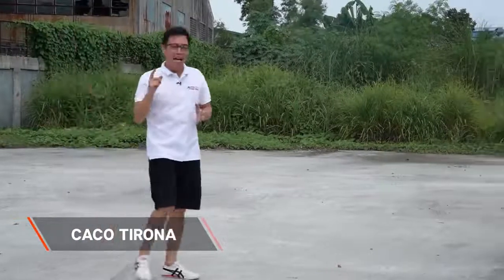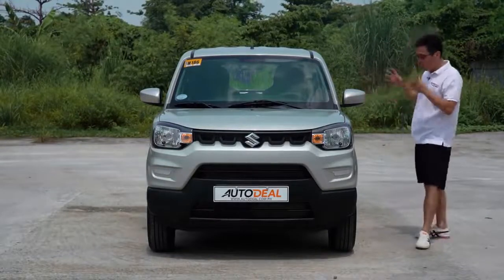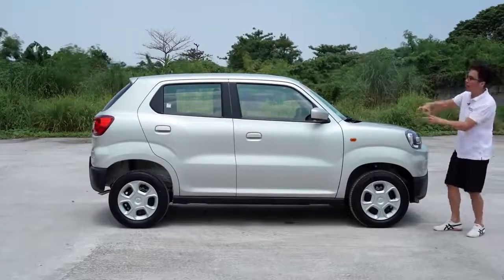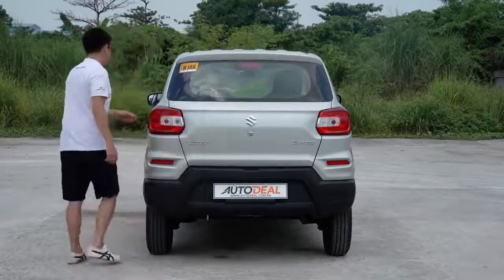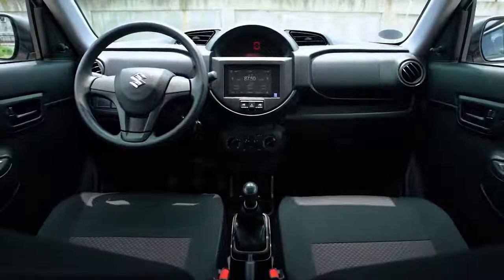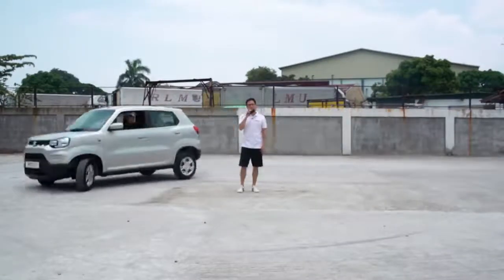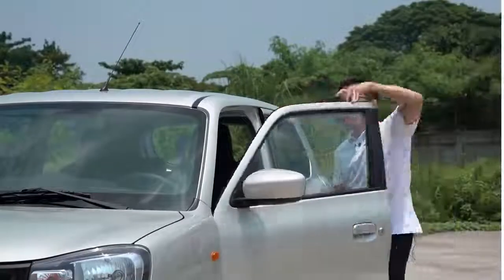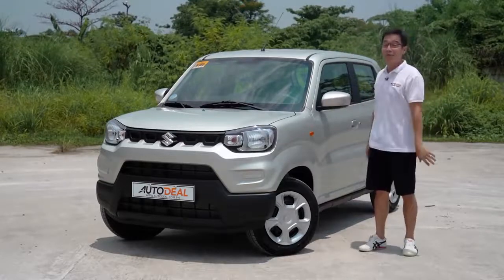Suzuki S presso